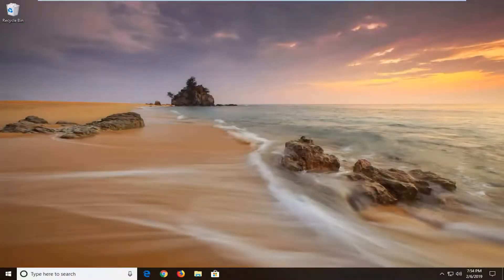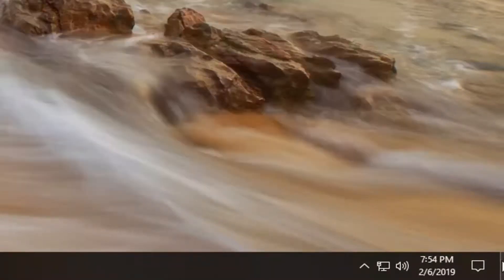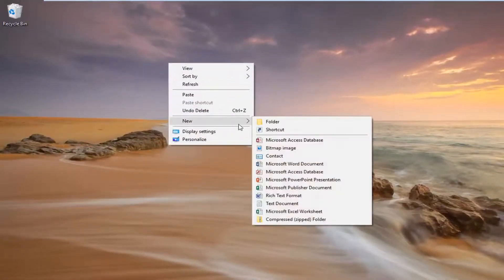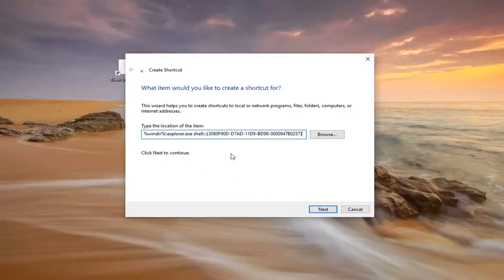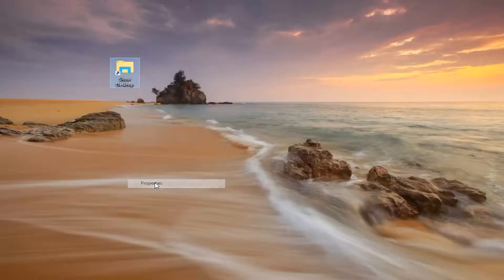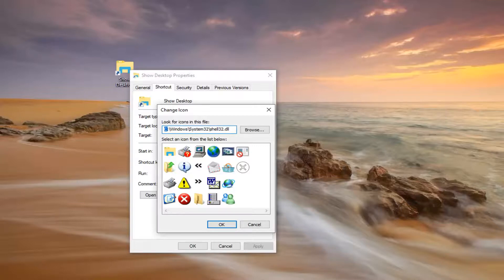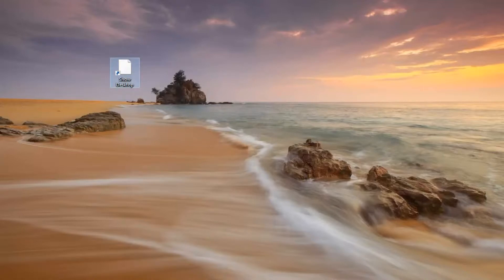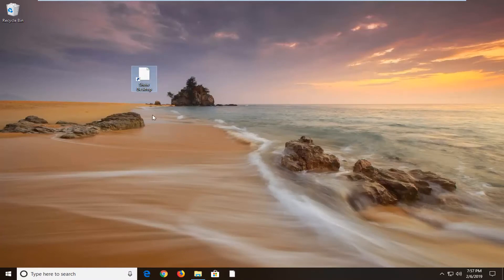How to Add a 'Show Desktop' Icon to Taskbar in Windows 10?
Text Used:
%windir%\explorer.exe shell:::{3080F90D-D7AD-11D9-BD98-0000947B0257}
Location to search for:
C:\Windows\System32\shell32.dll

In Windows 7 we used to have a Show Desktop option which we use to minimize all open tabs on screen with one click. However, in Windows 10 you also get that option but for that, you have to scroll down to the extreme right corner of the Taskbar. If you want to tweak the settings and personalize your device according to your preferences, you can add the show Desktop icon to the taskbar. Yes, in this tutorial, we will guide you so that you can learn how to add show Desktop Icon to the taskbar in Windows 10.

show desktop icon in taskbar windows 10
desktop icon not show in windows 10
show network icon on desktop windows 10
show desktop icon on windows 10
show pc icon on desktop windows 10

If you aren’t a fan of scrolling your pointer over to the lower right corner of your monitor to show the desktop, we have a cool tweak that will allow you to add the Show Desktop icon to the Quick Launch bar or anywhere on your Taskbar.

If you want to easily get access to the Desktop in Windows 7, 8, or 10, you’ve undoubtedly noticed they moved the Show Desktop to the lower right corner of the screen. This can be annoying if you have a dual monitors, or even a large monitor.

You can add the Show Desktop shortcut to the taskbar in Windows 11. It will be similar to the button that could be found in the taskbar of Windows XP and Windows Vista. Before Windows 7, all Windows versions had a special shortcut next to the Start menu button. It allowed users to show the Desktop and minimize all windows with a single click.

There are a couple of ways you can make the Show Desktop icon more accessible. We’ll take a look at each and you can choose which method works best for you. We show both methods in Windows 10, but they will also work in Windows 7 and 8.